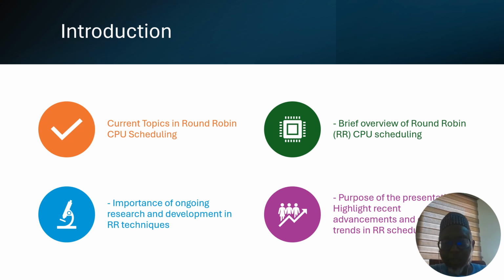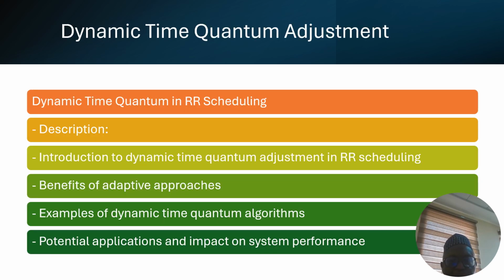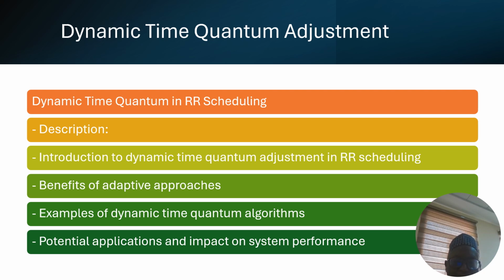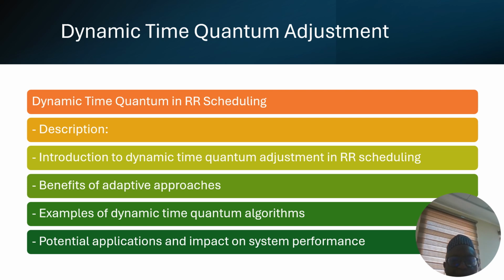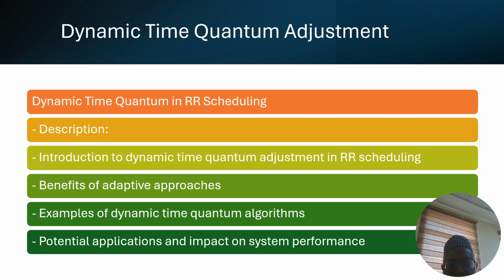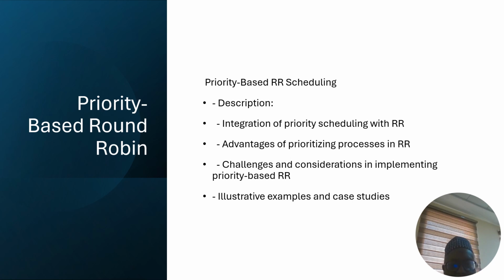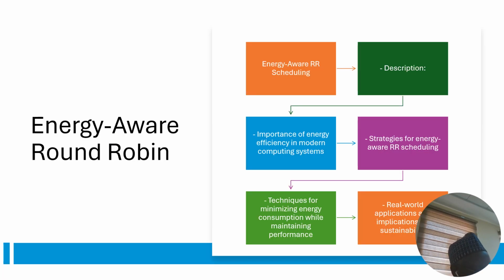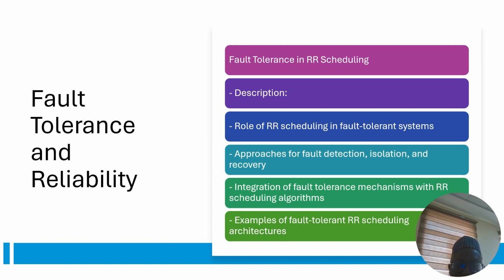Current topics in Round Robin CPU Test 2